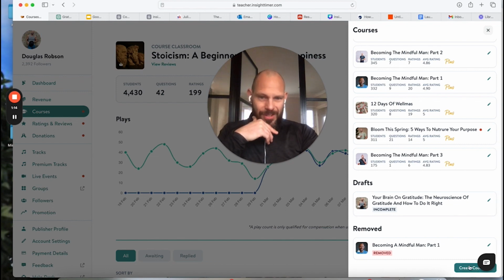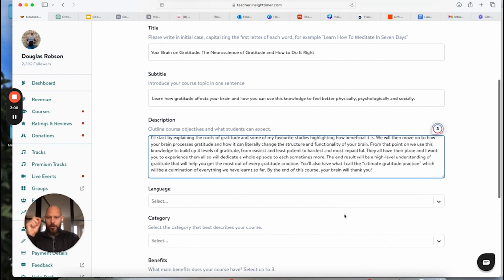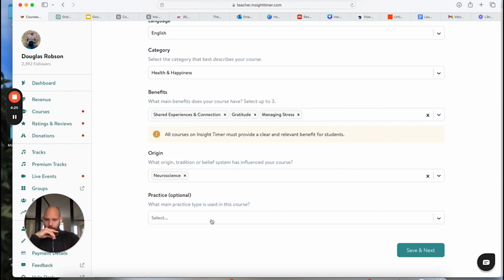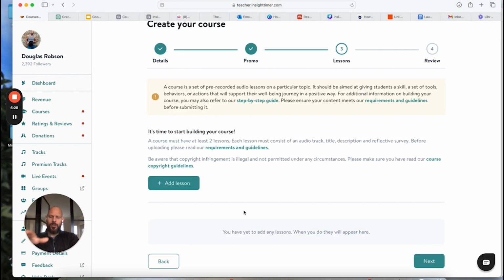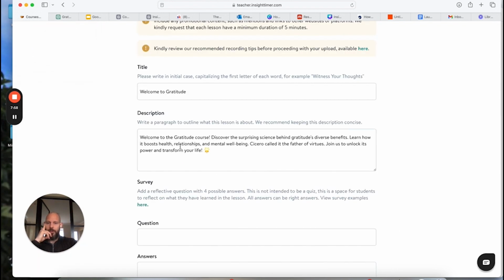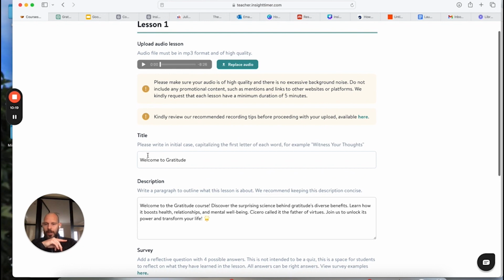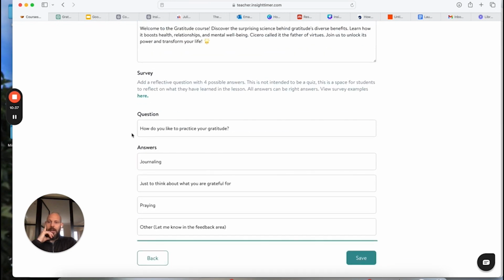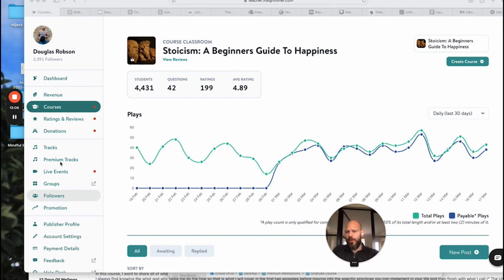How to Upload a Course on Insight Timer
Here is the only video you need to upload a course to Insight Timer.

Creating a course for Insight Timer is a great way to reach a bigger audience and generate a much bigger revenue each month. The best part? It is passive. This means you do the work once and get paid over and over again.

However, uploading a course can seem daunting and confusing. I have you covered, I will go through the process step by step to show you how. You don't have to worry. I'll even show you some shortcuts to make this process as quick as possible!

Links:
Equipment I use:
My Microphone
Blue Yeti
Rode Go II

Microphone arm

Pop Filter

Insight Timer is an online platform that helps meditation teachers, spiritual healers, yoga teachers, tarot card readers, podcasters, motivational speakers and everything in between make a passive income and a positive difference.

However, there is a severe lack of information about how to make a decent living on the app. In this live webinar, I show you everything that is needed to make $1000 a month on Insight timer.

A passive income is such a treat and this is a rare opportunity for spiritual teachers to earn it. This type of revenue is rarely available to meditation teachers, but with the right tools you could be doing it!

I've been a Teacher on there for 3 years and last year I turned $ 13.51 into $4861.59. That's a 359 x difference. I have been teaching teachers how to do the same.